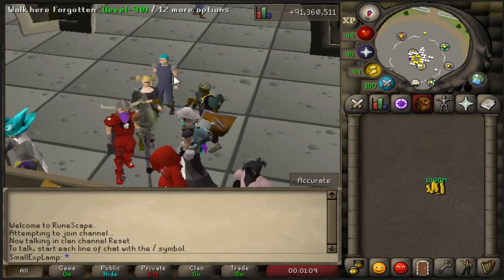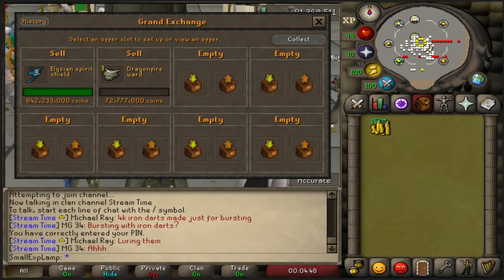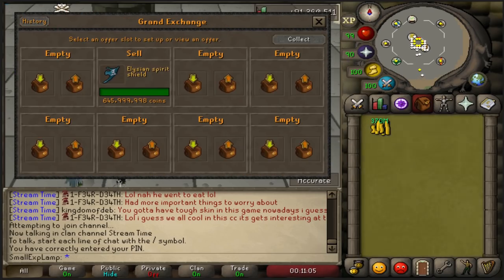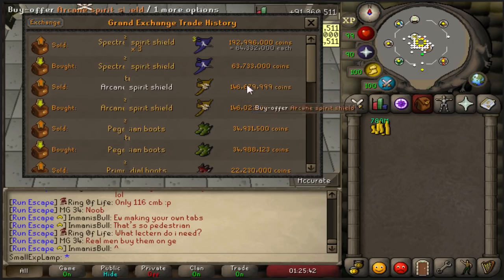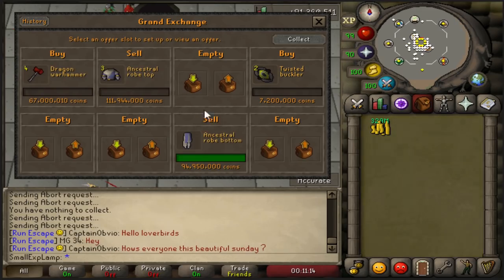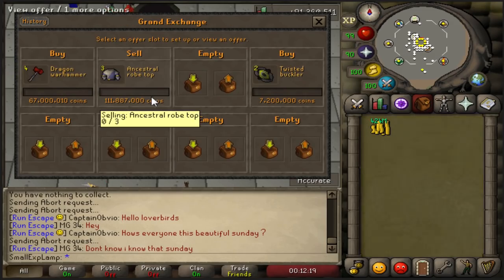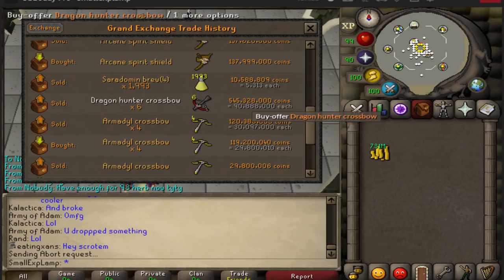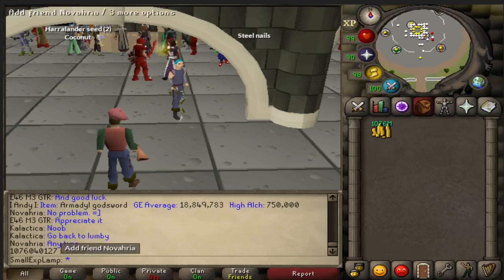Making Absolute BANK Off These Merches [Ep 1]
Flipping with a bill, but I'm actually a noob, who would've known.
But forreal I am really excited for this, I've loved merching and flipping for a while so I'll look to put on a show